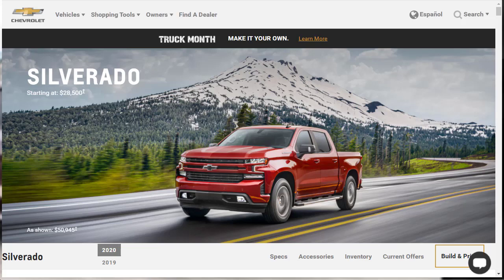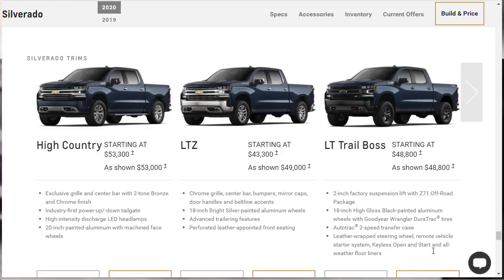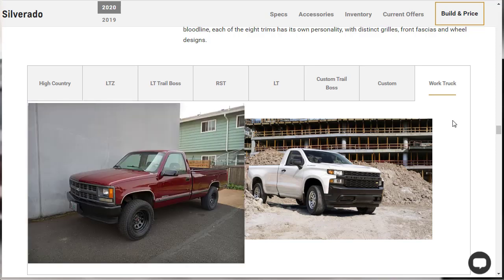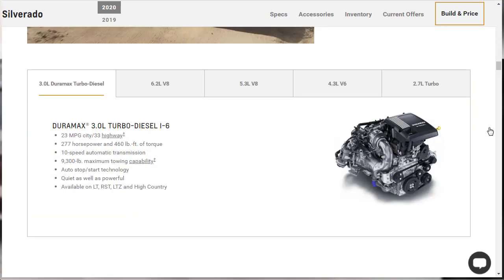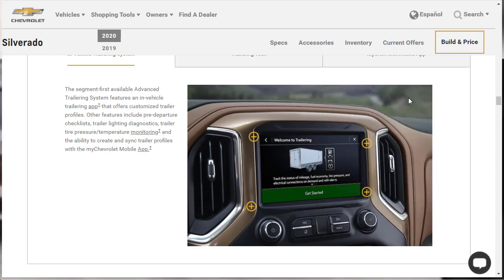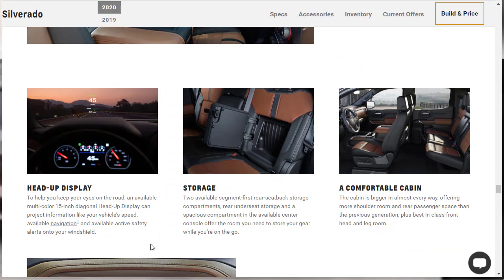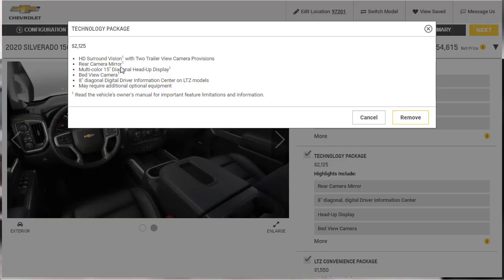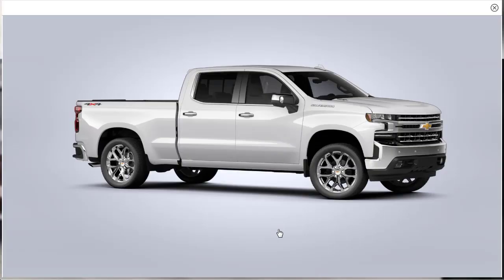2020 Chevy Silverado 1500 LTZ Diesel - Build & Price Review: Features, Configurations, Colors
On this episode of Build Your Own, we build, price, and option a 2020 Chevy Silverado 1500 LTZ Diesel as well as learn about the features and other Silverado configurations.

How To Find A Used Car On Autotrader.com - How To Find A New Car On Autotrader (Tutorial)

🚘 CarSpecsAndTrims.com
FREE Trim Level Checklist:

🚗 AutoConsultingNW.com
FREE Report: 5 Tips to Maximize Your Car’s Resale Value:

– Frank